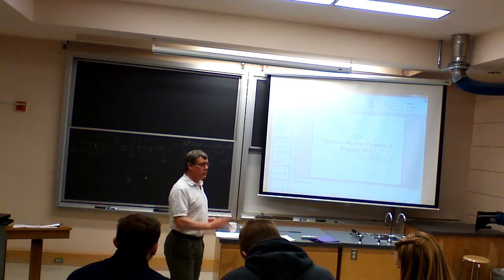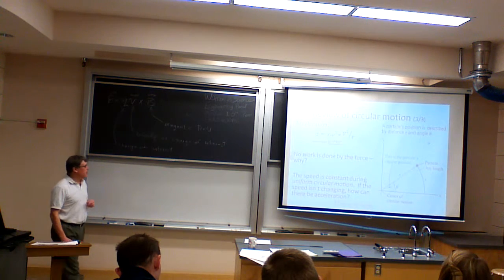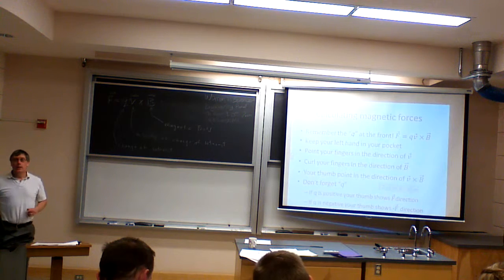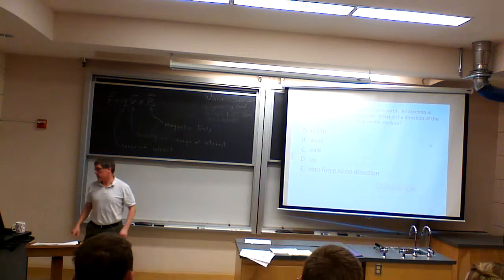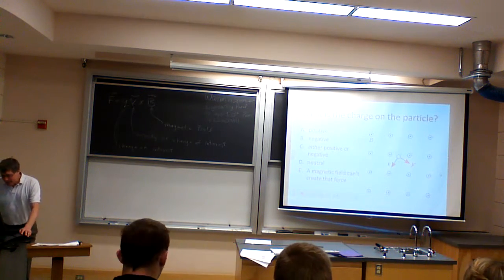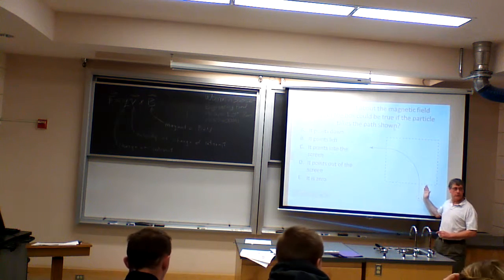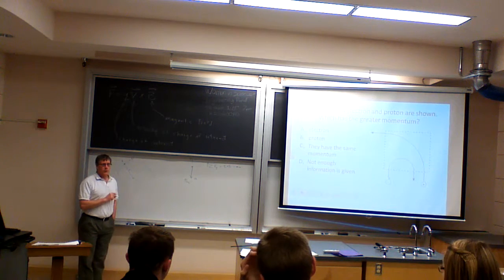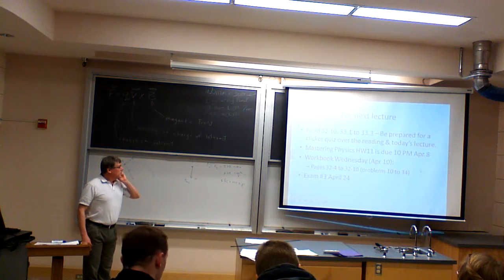Whitworth University Physics II-- 4/7/14